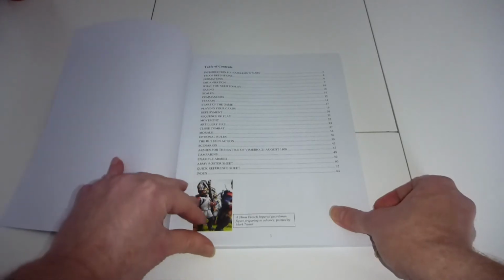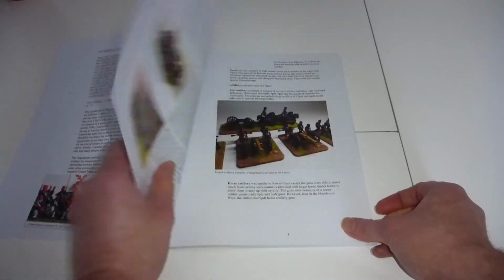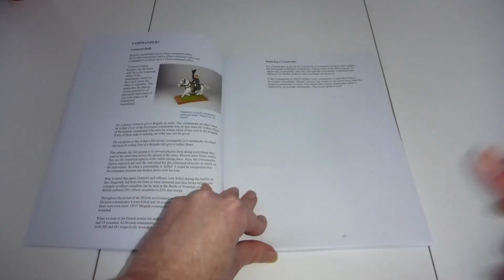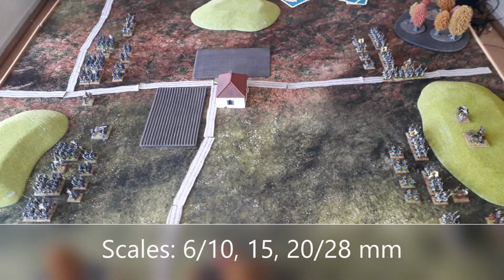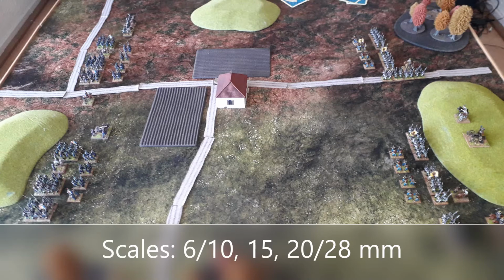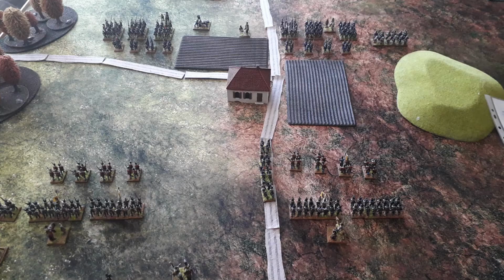Napoleonic Wargames Part 6: Napoleon´s Wars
Part 6 of this series about napoleonic miniature games.
This one was was a little surprising at the end, but you will see.

On my blog you will find the QRS and an updated "Best Of"-List.

The author Terry Mahon should have a facebook page with further support.. but I didn´t managed to find it. I´m myself not into facebook.
Should you find the link please put it into the comment section. Thx.